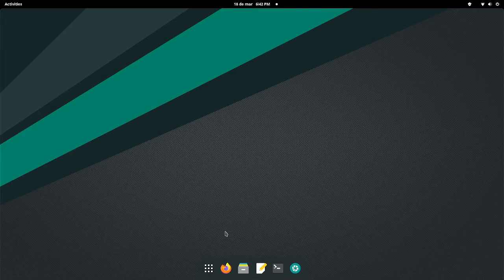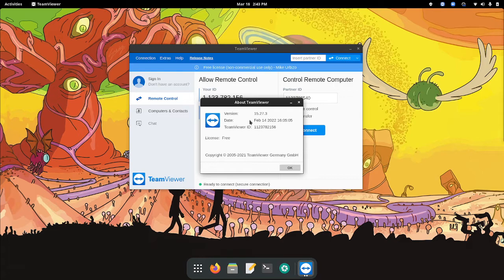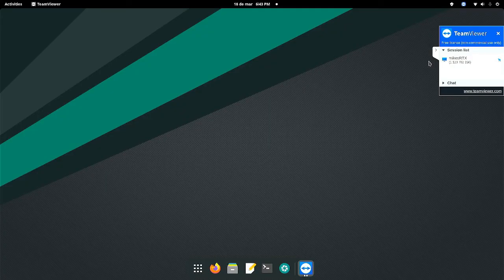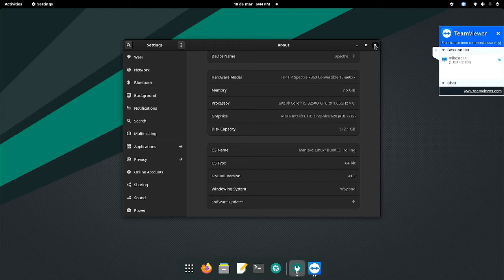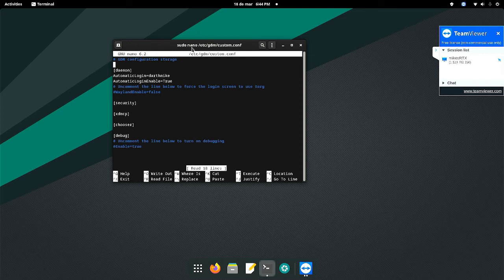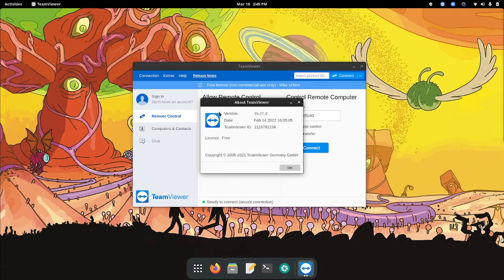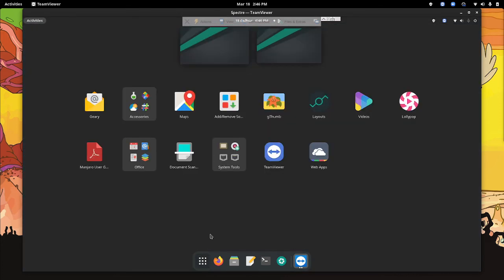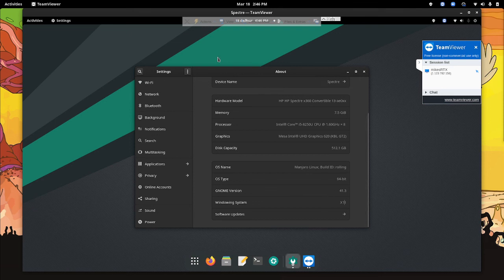Teamviewer Black Screen on Manjaro (FIXED!)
This is a quick no nonsense guide to fixing the black screen error on Mnajaro Linux with Teamviewer on 2 Manjaro Machines. The fix is super simple with on 2 steps that are detailed bellow, be sure to follow along in the video!

1. Open up the terminal
2. Copy and paste in the following command: sudo nano /etc/gdm/custom.conf
3. Erase the pound symbol before the line that reads WaylandEnable=false
4. Save the file on nano by combining the CTRL and X keys and pressing Y and Enter.
5. Restart your PC

Be sure to follow along with the video!